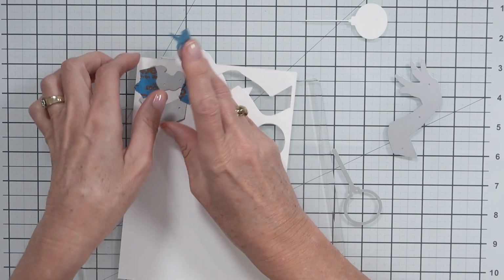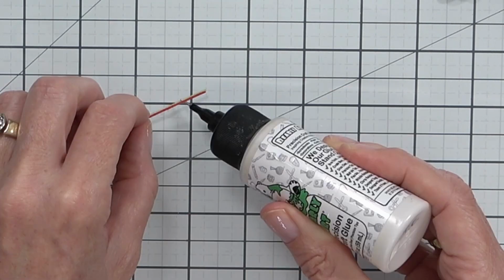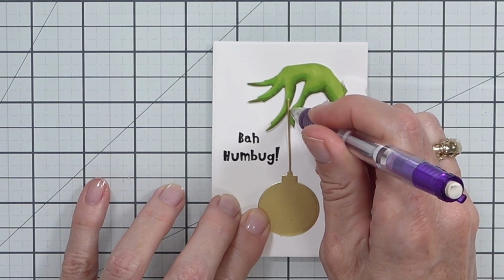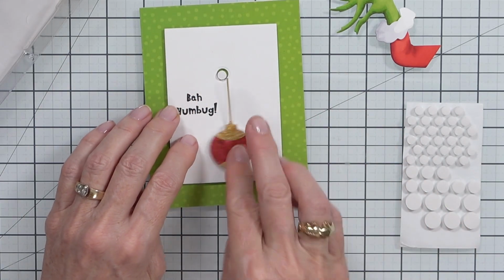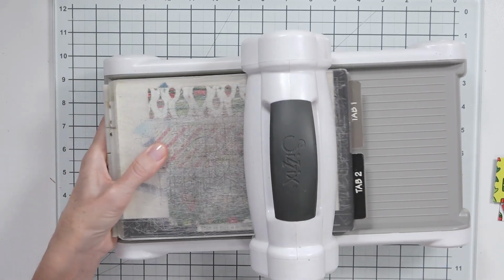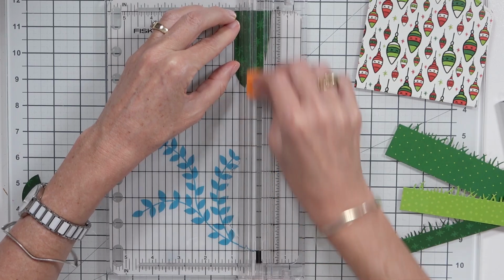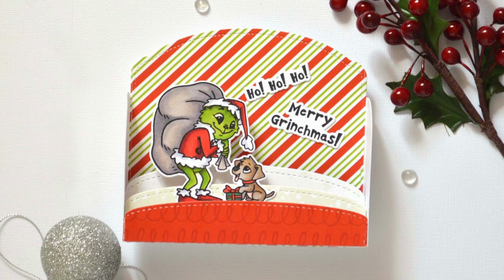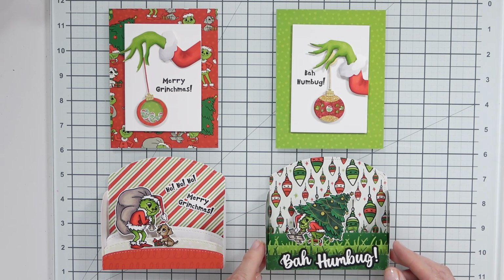Get Ready for a CHRISTMAS to Remember with These 3 Easy Interactive Card Ideas!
Do you like interactive cards?  And, did you know you don't NEED Specialty Dies?

Today I share 3 interactive card ideas and 2 of them are made with 'regular' supplies!  Not only are cards that 'MOVE' fun to make, they are also fun to receive.  So let me share how you can stretch your supplies to create a unique and fun design.

Thank you to Kat Scrappiness for supporting today's video.  If you liked any of these products and want to do a little shopping, I have my link here

Supplies are linked below but if you want to see ALL the pics, much more detail and a FULL list of supplies head here
Happy Papercrafting!
Therese

Amazon au

Chapters
0:00 Intro
0:25 Shaker
3:32 Swing
6:25 3D Pop-Up
10:40 Bonus
11:33 All together

SUPPLY LIST:

*Certain content that appears on this site comes from Amazon, this content is provided 'as is' and is subject to change or removal at any time.

• Neenah Solar 80 -AMZ |SSS
• Neenah Solar 110 -AMZ |SSS